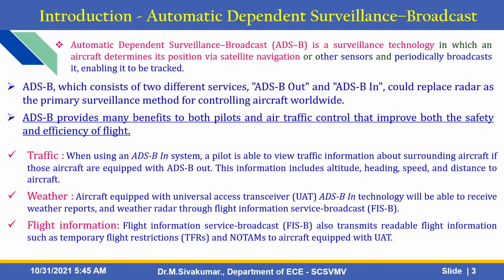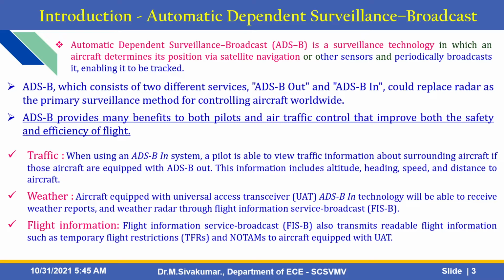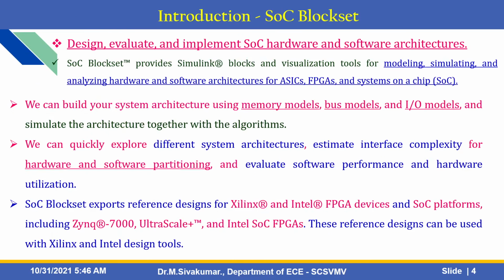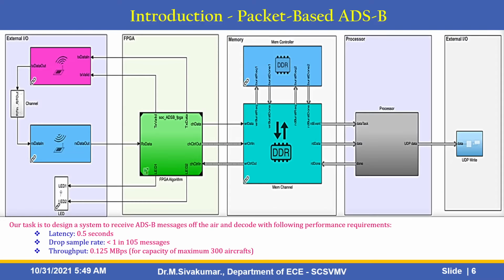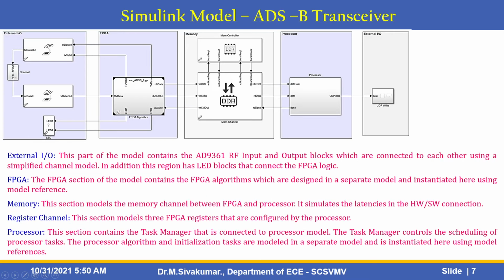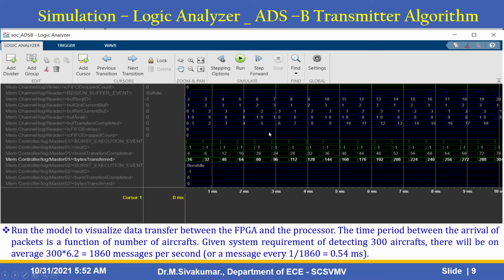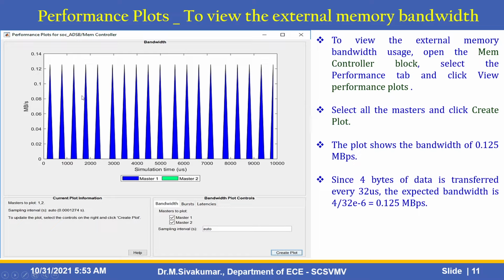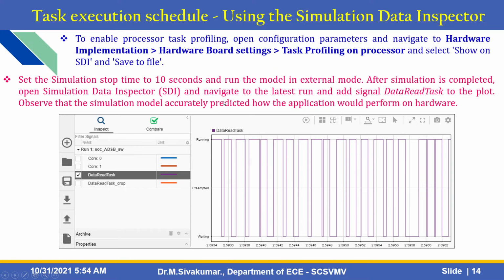Part 1_ Design & FPGA Implementation of Automatic Dependent Surveillance–Broadcast Using Matlab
free matlab microgrid tutorial electricvehicle predictions project This example shows how to design packet-based airplane tracking application based on Automatic Dependent Surveillance Broadcast (ADS-B) standard, partitioned between FPGA and embedded processor.
Contents
Introduction - Automatic Dependent Surveillance–Broadcast
Introduction - SoC Blockset
Introduction - Packet-Based ADS-B Transceiver
ADS-B Transmitter Algorithm
ADS-B Receiver Algorithm
Matlab Simulink implementaion
Simulation & Results

Supported Hardware Platforms:
Xilinx® Zynq® ZC706 evaluation kit + Analog Devices® FMCOMMS2/3/4 card.
ZedBoard™ + Analog Devices FMCOMMS2/3/4 card.

Automatic Dependent Surveillance–Broadcast (ADS–B) is a surveillance technology in which an aircraft determines its position via satellite navigation or other sensors and periodically broadcasts it, enabling it to be tracked.
ADS-B, which consists of two different services, "ADS-B Out" and "ADS-B In", could replace radar as the primary surveillance method for controlling aircraft worldwide.
ADS-B provides many benefits to both pilots and air traffic control that improve both the safety and efficiency of flight.
Traffic : When using an ADS-B In system, a pilot is able to view traffic information about surrounding aircraft if those aircraft are equipped with ADS-B out. This information includes altitude, heading, speed, and distance to aircraft.
Weather : Aircraft equipped with universal access transceiver (UAT) ADS-B In technology will be able to receive weather reports, and weather radar through flight information service-broadcast (FIS-B).
Flight information: Flight information service-broadcast (FIS-B) also transmits readable flight information such as temporary flight restrictions (TFRs) and NOTAMs to aircraft equipped with UAT.

This example showed how SoC Blockset is used to design packet-based ADS-B standard to meet system requirements.
By simulating the design with memory channel as interface between the FPGA and the Processor, we validated that the system requirements of throughput and drop packets are met at the design time.
We implemented the design on SoC device from the model and verified the results on hardware. Although ADS-B is not a computationally intensive standard, it is useful to demonstrate the design process for packet-based systems intended for implementation on a SoC device.
We can follow the same design procedure for even more computationally intensive requirements for this application or another packet-based application.